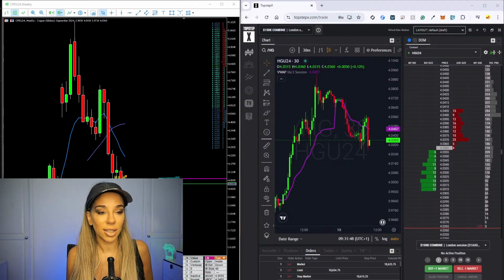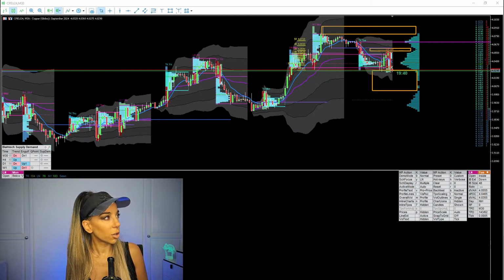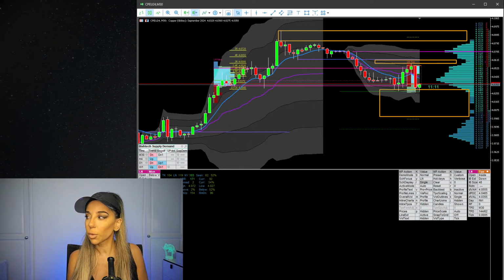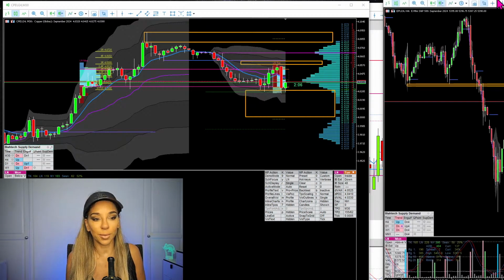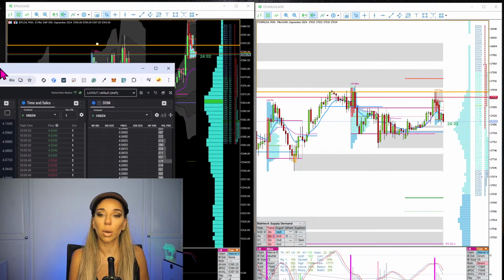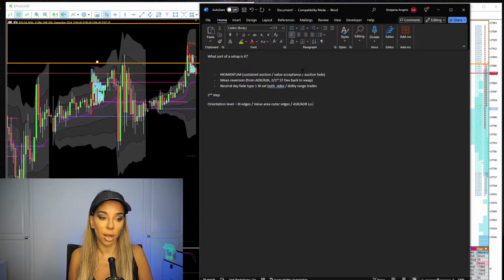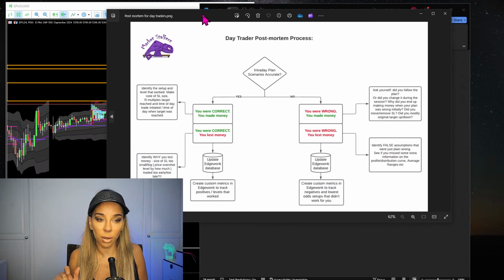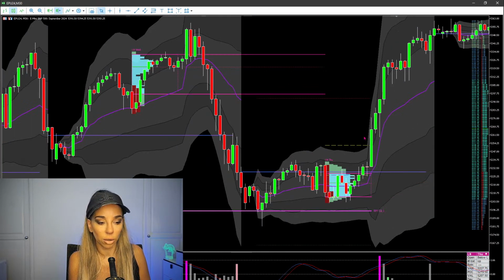LIVE: London Open with Deeyana (08/13/24)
📊 View our Daily Trading Levels

Welcome to TopstepTV's newest lineup addition, Opening Call London With Dee!

🇬🇧3:30 - 4:30 AM CT - London Open: Join Deeyana Angelo as she trades through the London trading session! It's everything you love about Dee's market analysis, but set at a more friendly time for our traders across the pond. Get a head start on making that sweet P/L before the rest of the Topsetp crew even wake up!

And Don't Miss TopstepTV Later On:

📢 8:00-8:30 AM CT - Opening Call: Topstep's Eddie Horn and Hoag welcome you to another day of trading with news, humor, and pre-market insight! FEATURING: RIPS

📈 8:30-11:00 AM CT - Fast Markets: Join our Founder, Michael Patak, and guests as they discuss setups and trade live. We’ll break down everything you need to know on how to become a professional trader including: order flow trading, trend trading, candlestick trading, chart trading, fibonacci trading, VWAP trading, and so much more! FEATURING: RIPS ( & Coach Dakota

💪 11:00-12:00 PM CT - Power Players: Topstep interviews the most exciting and popular personalities in the futures trading industry. Come see what makes them tick.

👨🏻12:00-12:30 PM CT - Shoulder Tap: Help us celebrate the great trading we’re seeing around the firm. Cheer on fellow traders, learn about the strategies taking them to the top, and show us consistent trading to get your name called out next!

🧠12:30-1:00 PM CT - Group Coaching: Spend an hour with our Topstep Performance Coaches as they answer your toughest questions live!

🔙1:00-2:00 PM CT - Back to the Futures: Meet the best of the best in the Futures industry & Topstep Community. During Back to the Futures, we’ll feature experienced traders who will share their journey, answer your questions, and provide tips and lessons you can walk away with.

💥2:00-3:00 PM CT - Power Hour: Make sure to end your day and close out your trades with us! This high-energy hour is guaranteed to bring the tradertainment, and we might even crack open a beer on Fridays. Cheers to you, trader! FEATURING: Austin Silver

🏀 3:15-4:15 PM CT -  At The Buzzer: Join Coach Jay as he recaps the trading day with TopstepTV's newest segment! Keep the conversation going once TopstepTV ends with your favorite TopstepTV personalities.

🐢7:30-9:00 PM CT - Slow Markets: Join Topstep Performance Coach Dakota  and gain valuable insight into the later sessions of the market! Ever wonder how Coach Dakota earned his way onto the Top 10 Leaderboard? Tune in and find out! It's TopstepTV–at night!